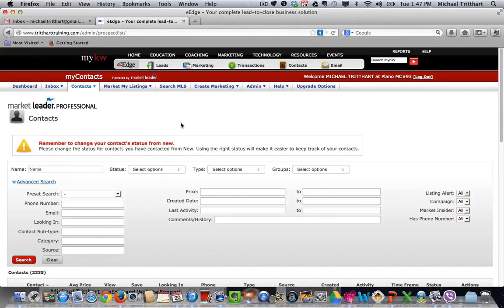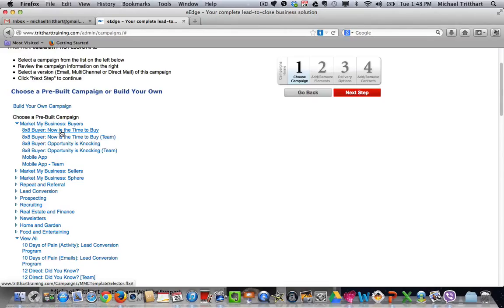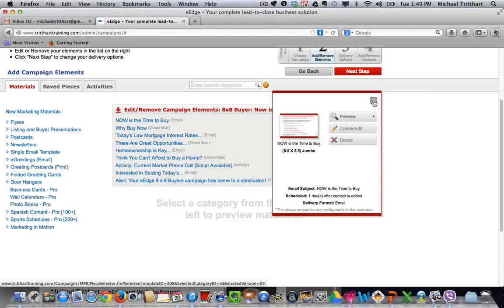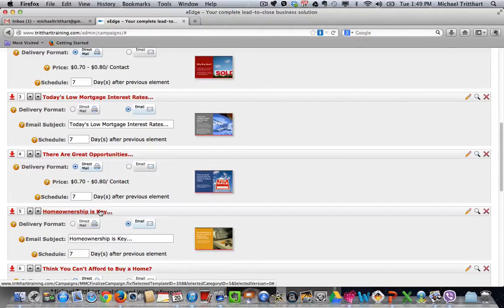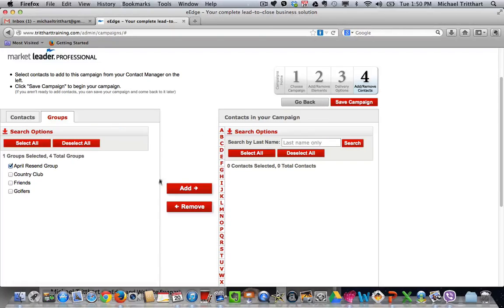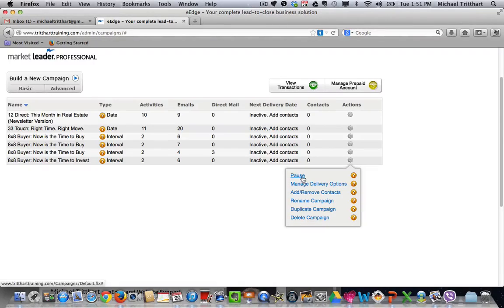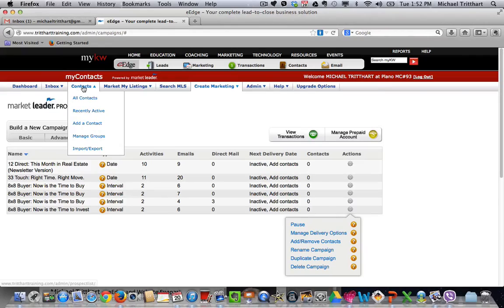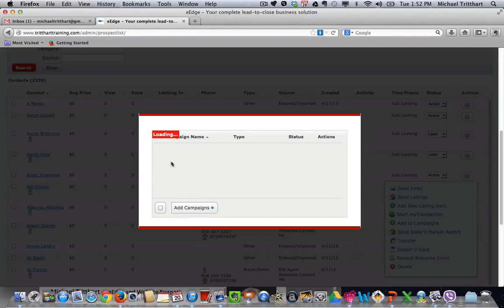KW eEdge and PRO add on Training - Creating a Campaign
NOTE:  The steps can be done in eEdge and with the Market Leader Professional add-on.  Follow this easy tutorial on how to quickly activate a campaign.  It only takes 4 steps.  You do have the ability to customize these campaigns.  That is taught in my training sessions.  Go to MichaelTritthart.com for more details on the training and other resources that I offer